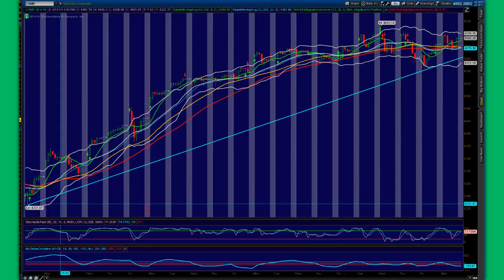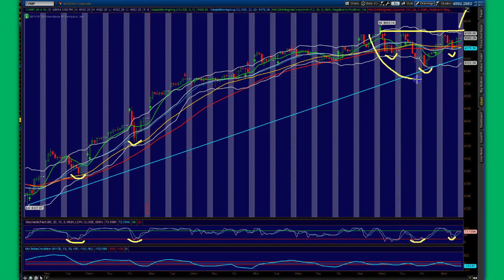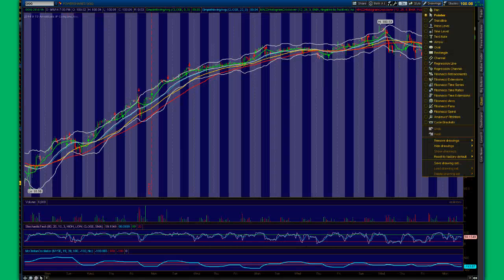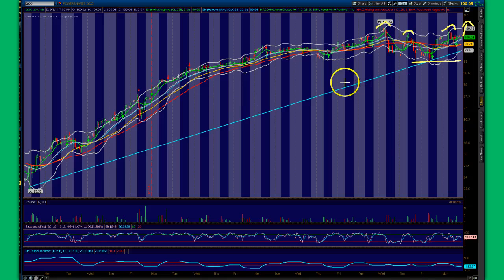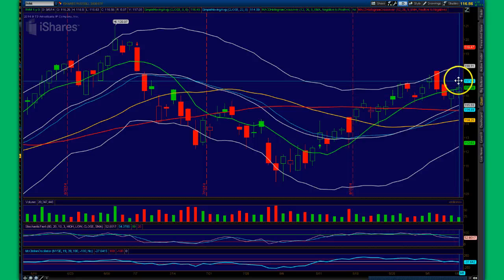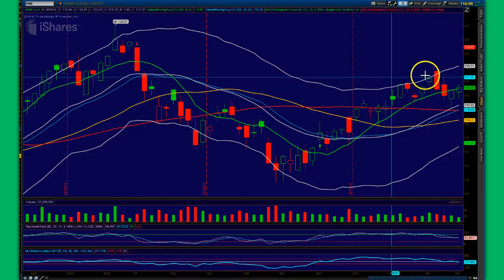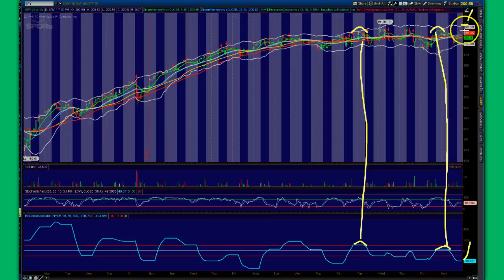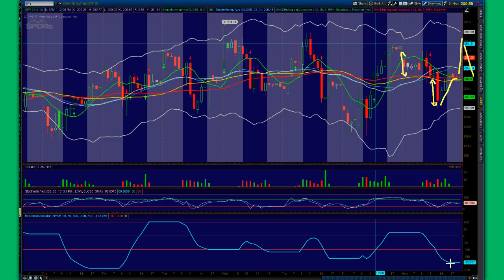COMPQ QQQ IWM SPY